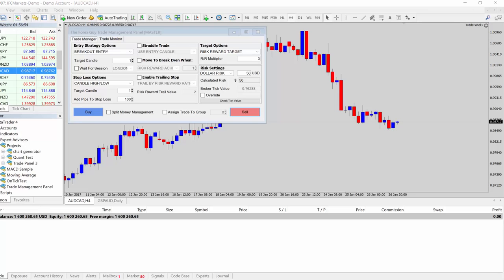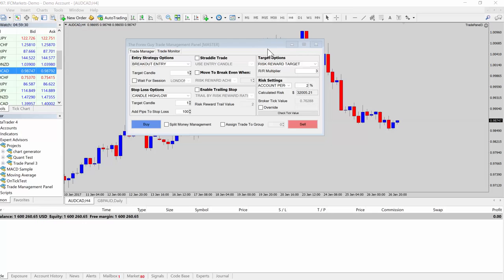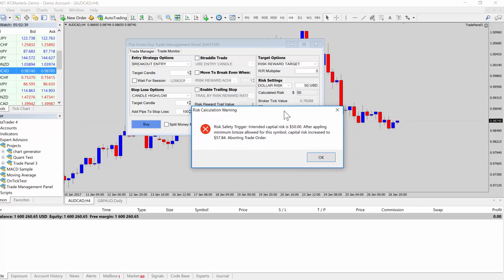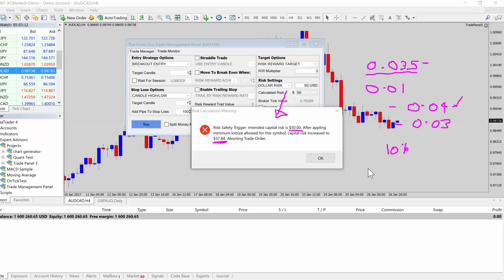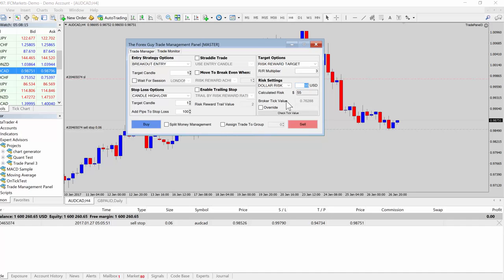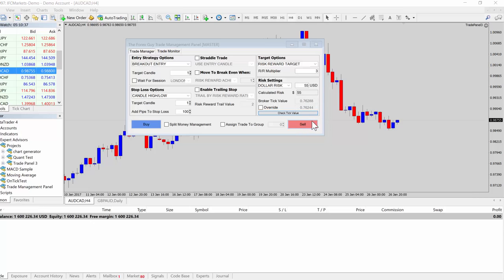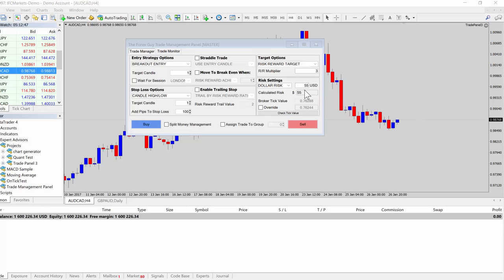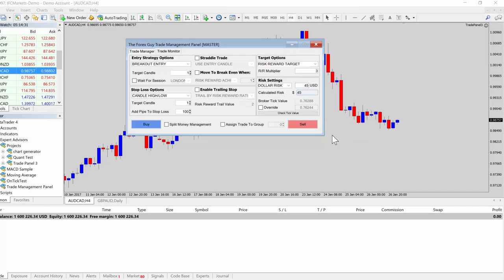Forex Lot Sizing Explained - Trade Panel Risk Settings Tutorial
Do you want to try this trade panel?

MT4 Trade Panel calculates your trade risk based of a dollar figure you tell it to use, and automatically takes care of the lot size settings of your trade for you.

In this video I will walk you through how the panel computes your lot sizing, and some issues that may you may come across when you can't get a lot size fill due to rounding rules set by your broker.

If you're getting continuous lot size fill errors, then you may need to move to a micro, or nano account with your broker that allows for smaller lot steps.

We also talk about tick value in this video, and how to use the panels on board manual lot size checking tool - especially important for CFD markets like crude OIL, indices and other commodities - where your broker may be returning the incorrect lot size.

I hope you find this video lesson, and the panel useful.